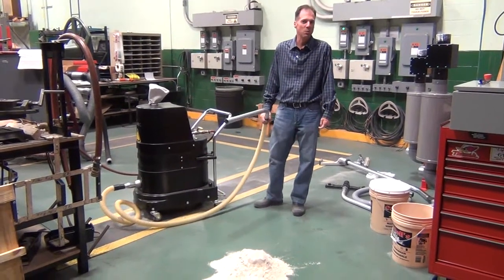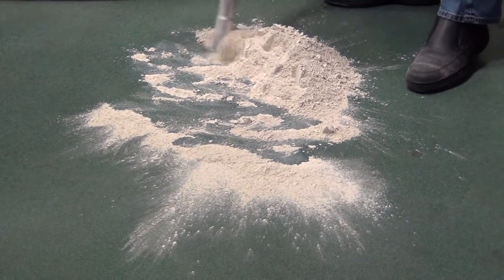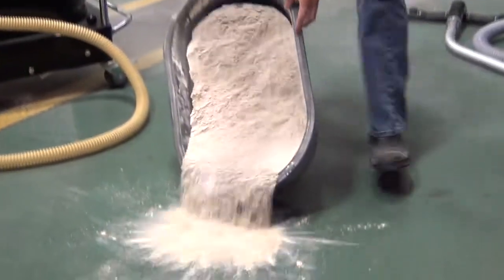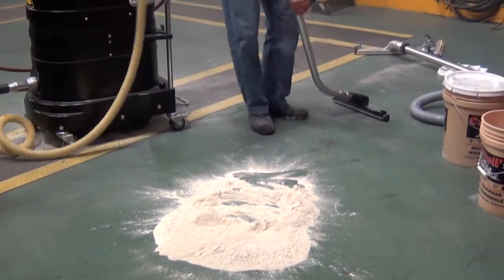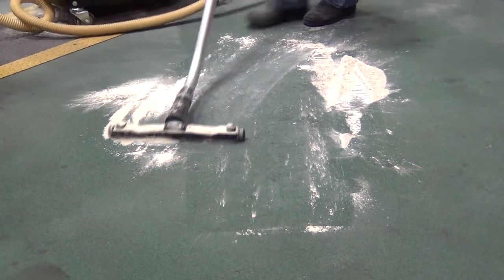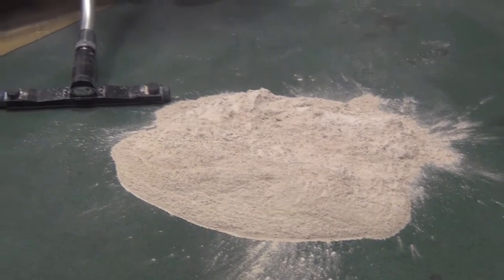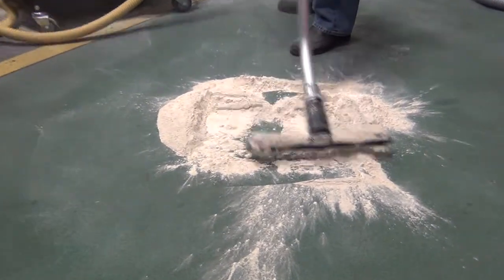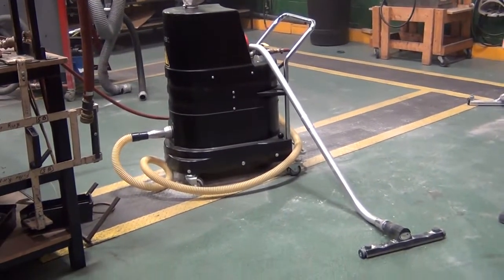FRV100 Air-Powered Explosion Proof Vacuum by Ruwac (In Action Removing Starch w/ 1.5" Hose)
The FRV100 air-powered explosion proof vacuum by Ruwac removing starch with an 1.5" hose and wand.